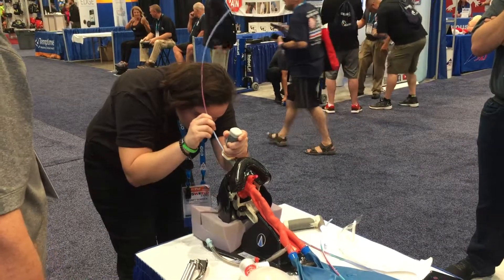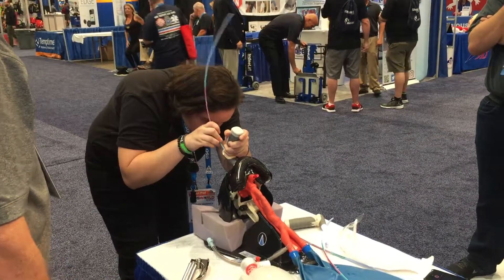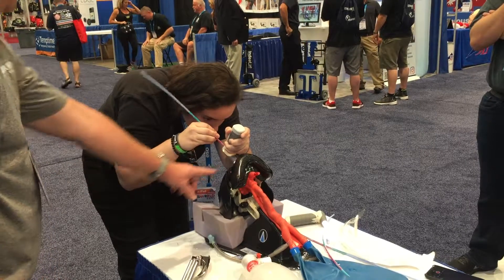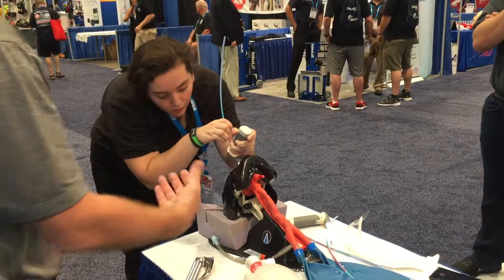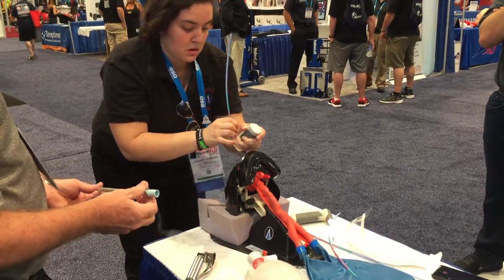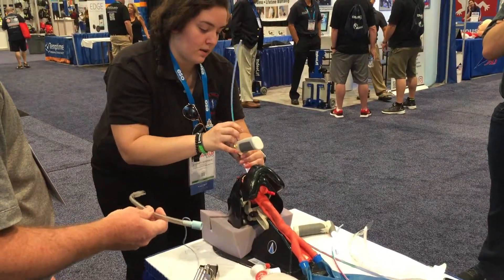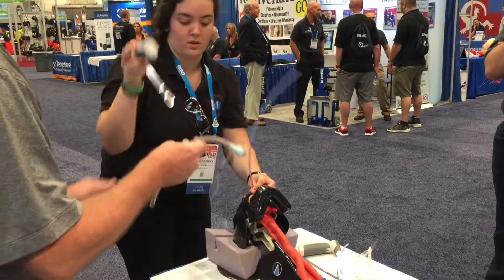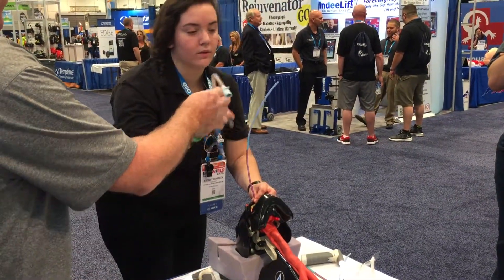First Pass Success, first time intubation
The Vie Scope by Adroit Surgical is the easiest to learn, and the easiest to use.